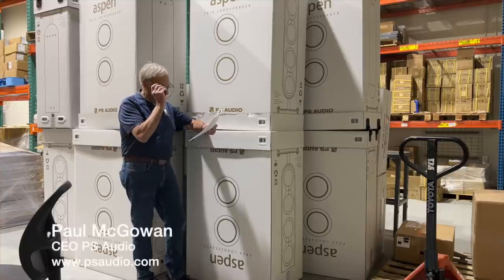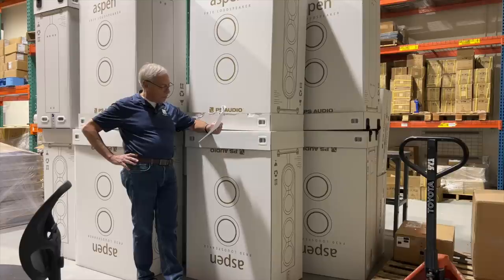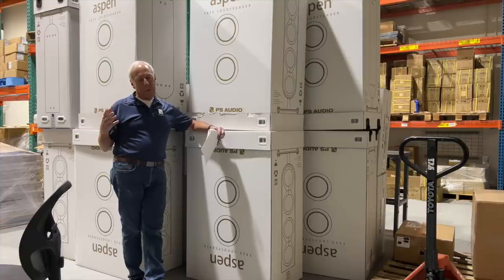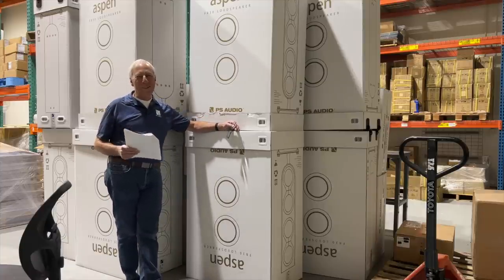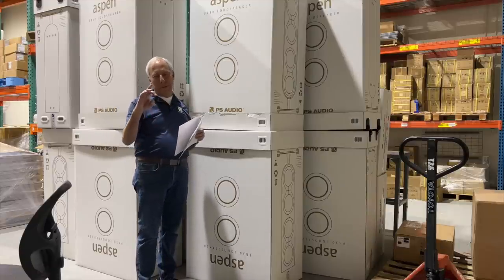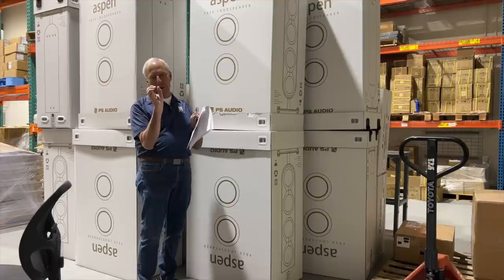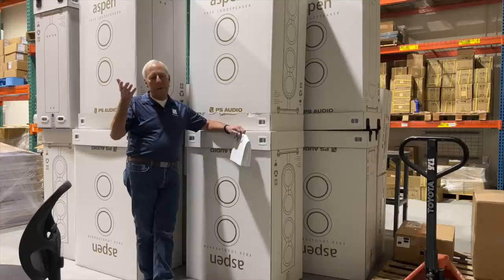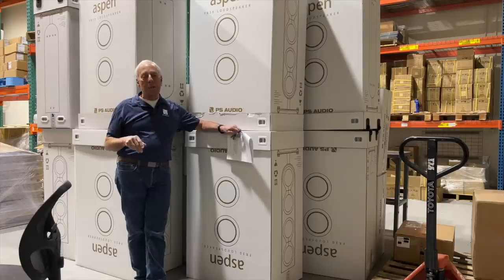Surge suppression in audio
What are the drawbacks to using a simple surge suppressor in audio?